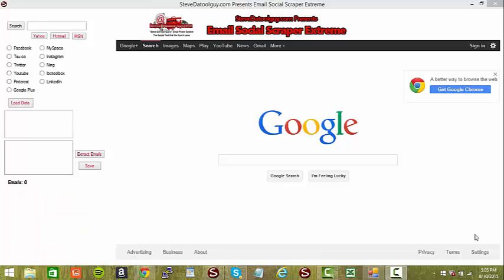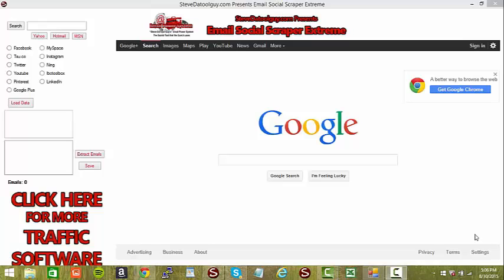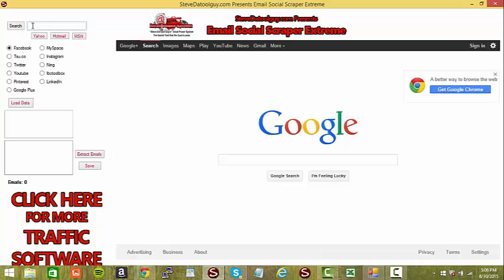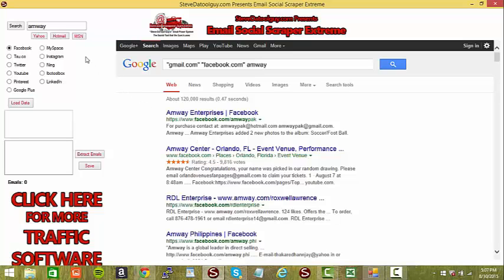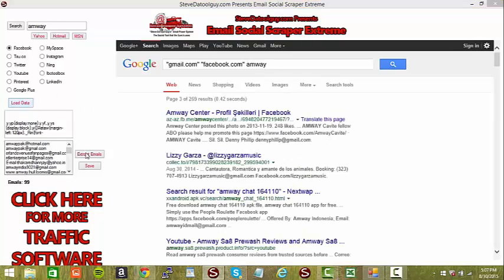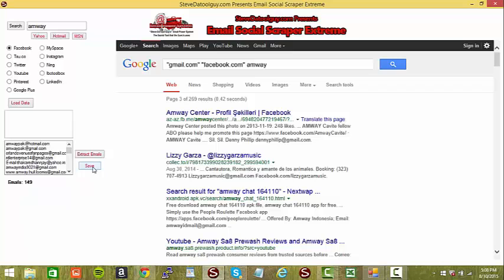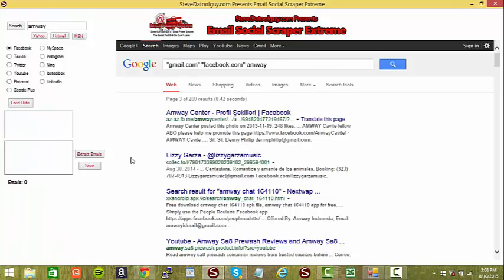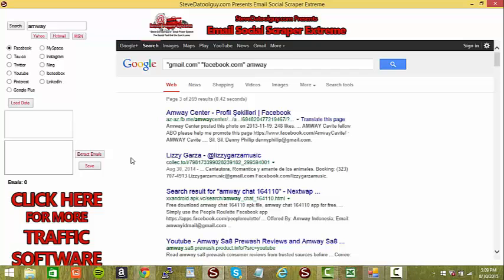Social Scraper Extreme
Easily extract leads based on keywords.